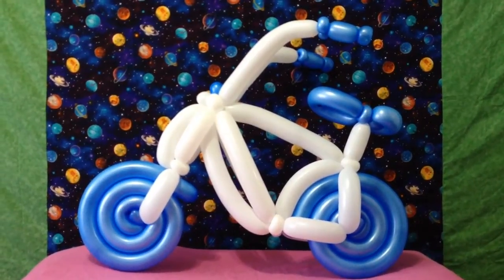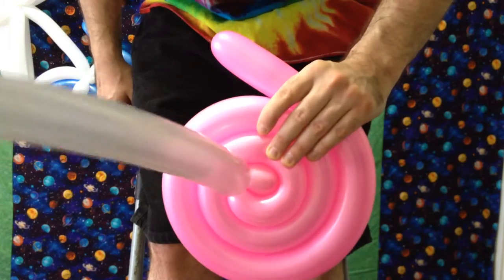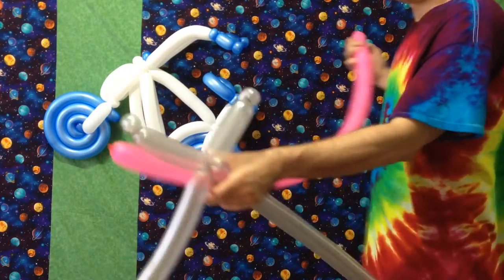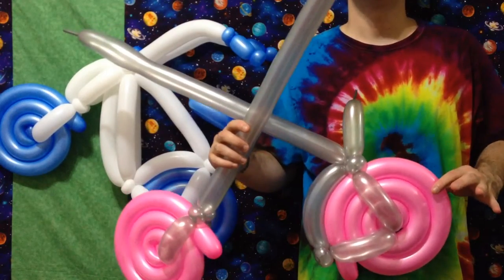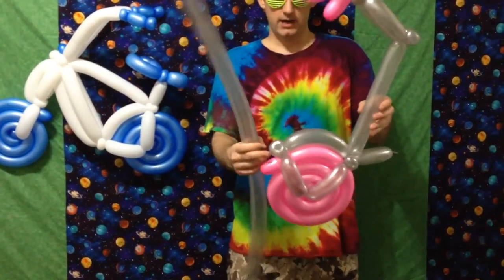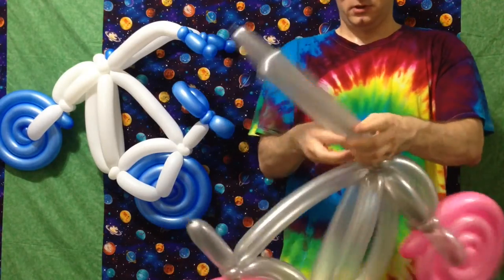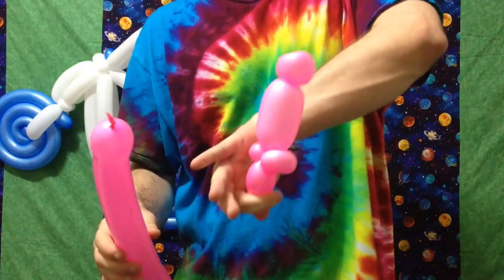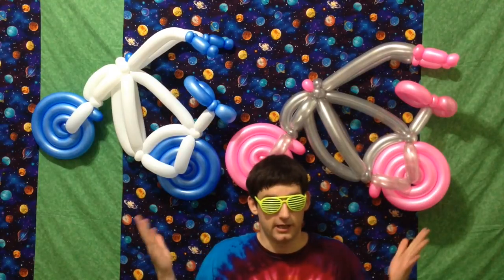Deluxe Balloon Bicycles Balloon Twisting Tutorial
Hey, it's Balloon Sage, and welcome to this Deluxe Bicycle balloon twisting tutorial.
All you need are 9X 260s and I can teach you how to make this complex design, regardless of skill level.